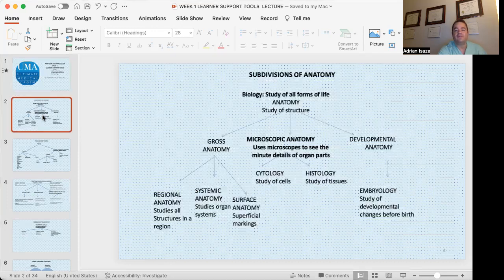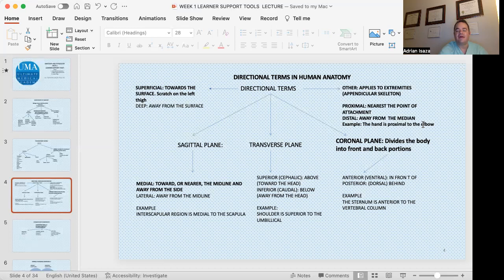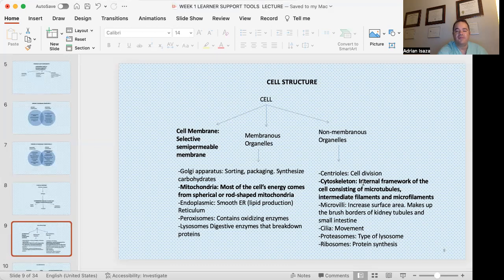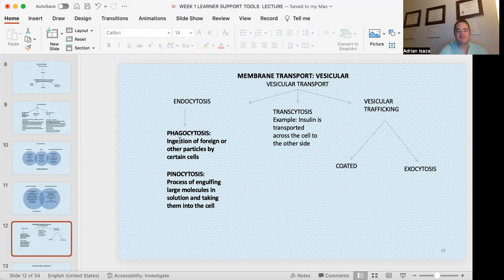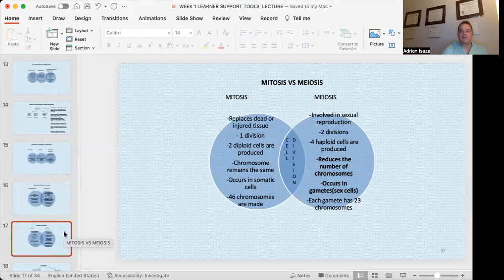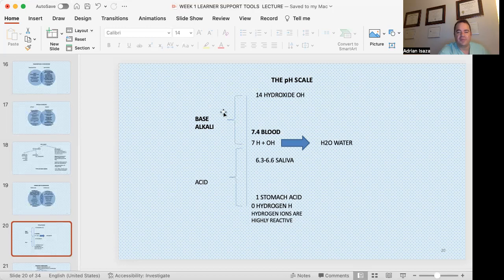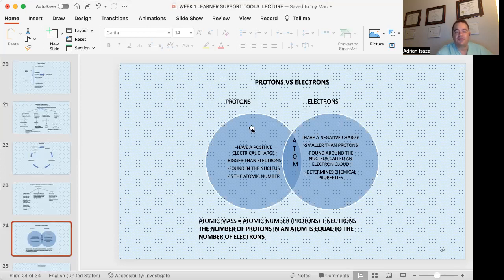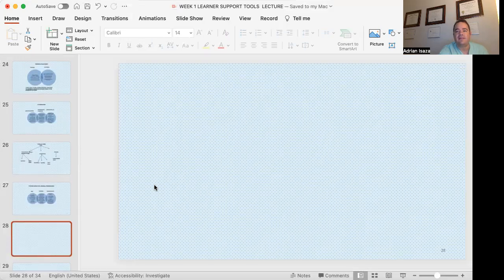UMA A & P WEEK 1 LECTURE